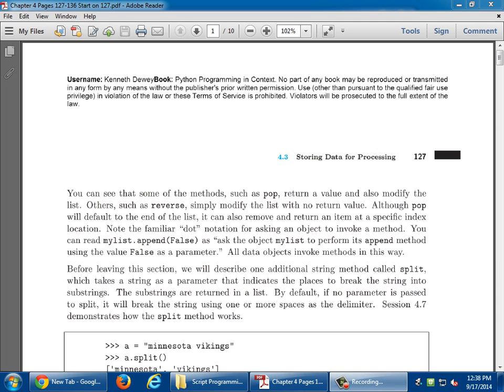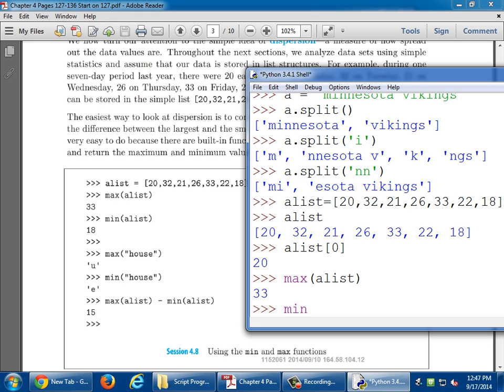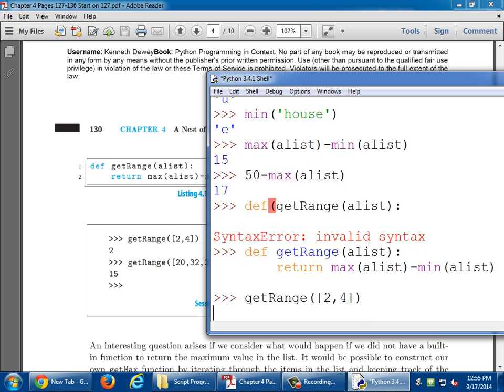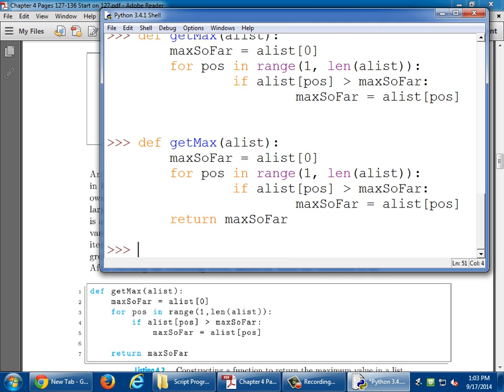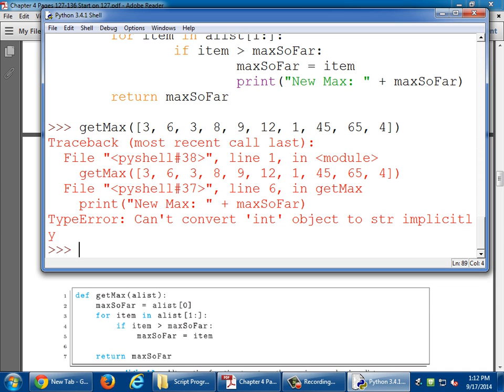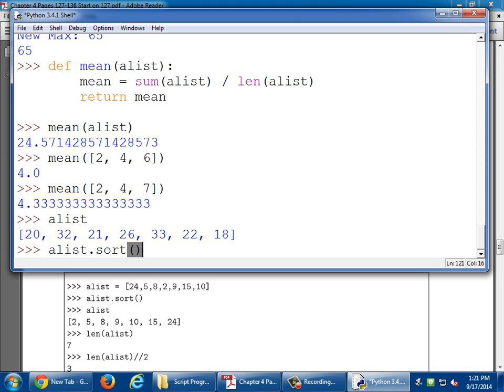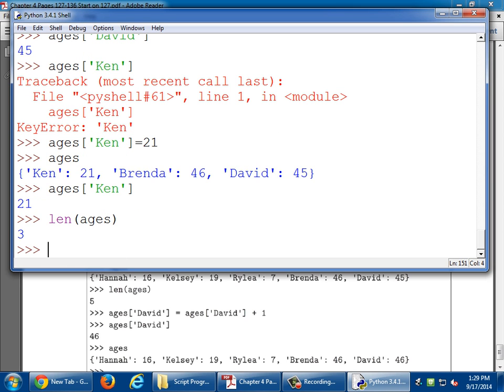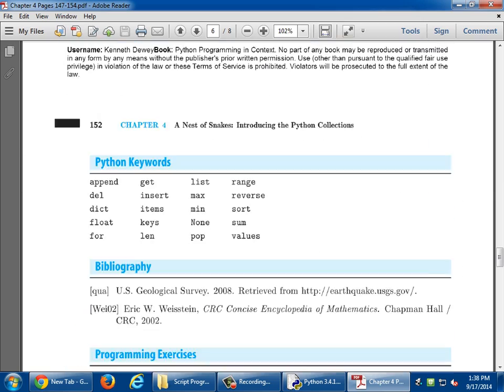CIT1203 Script Programming Chapter 4 Part 2